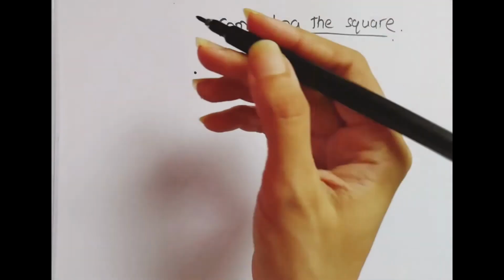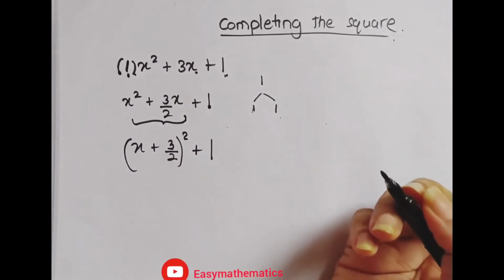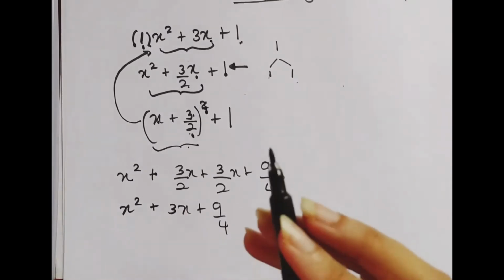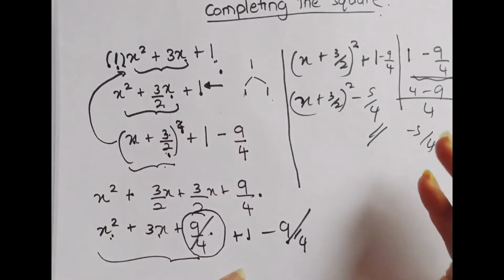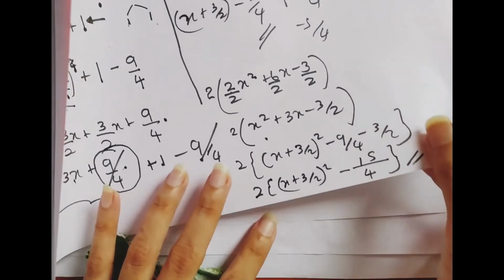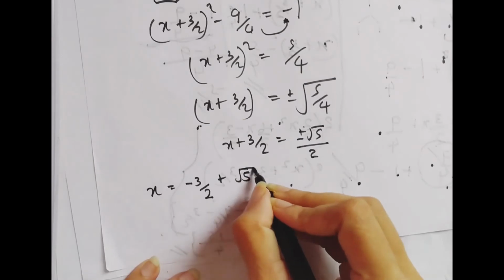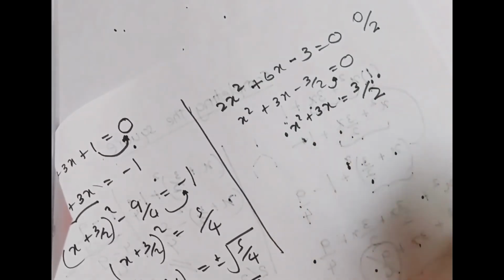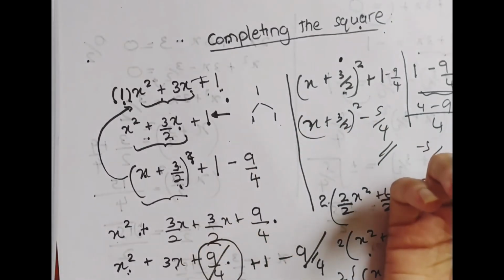Quadratics - Completing the square | Edexcel/ Cambridge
In this video you will learn how to solve quadratic equations using completing the square method.

This is video is for students who are facing Edexcel IAL P2 or Edexcel AL pure mathematics year 1 exams or any students who would love to learn algebra.